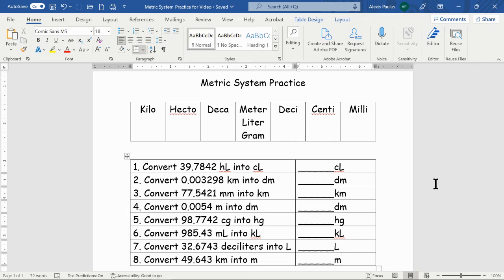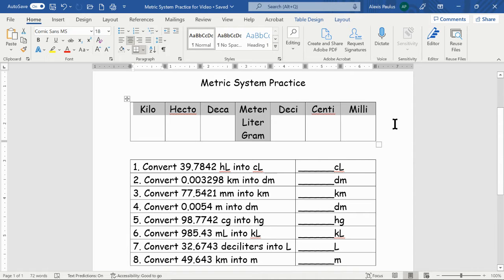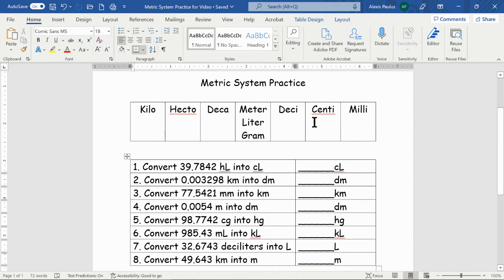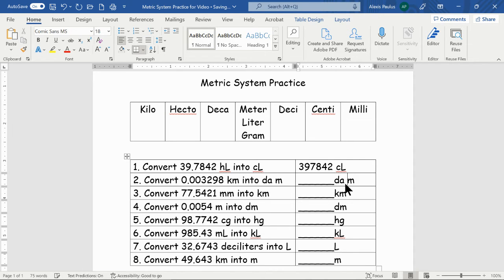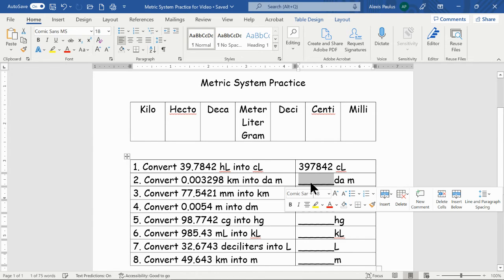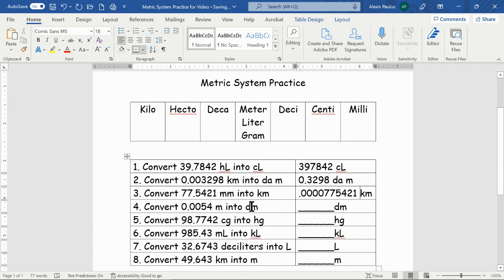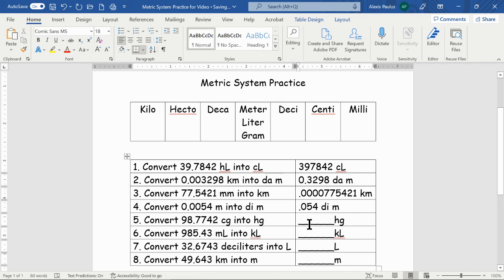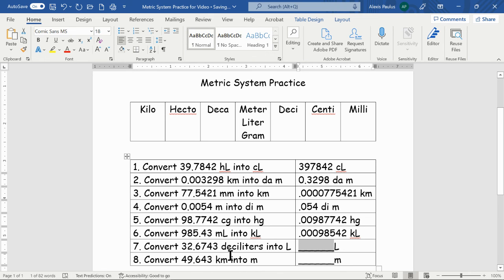Metric System Practice